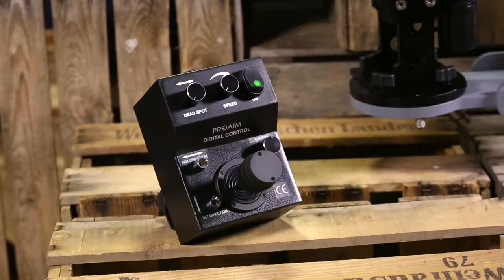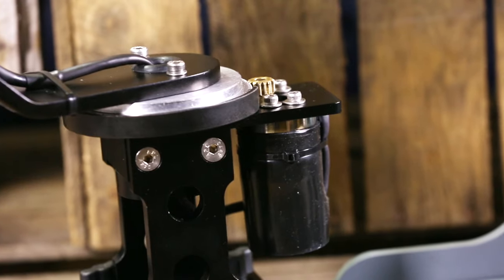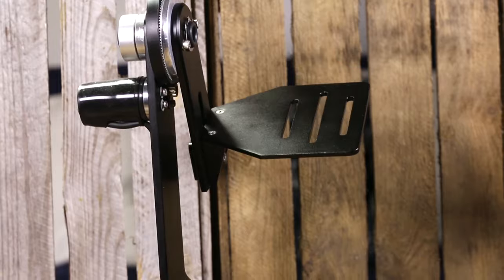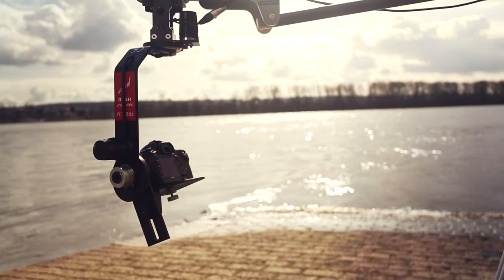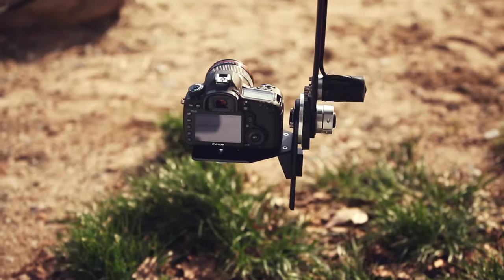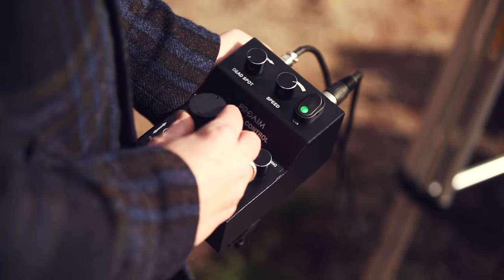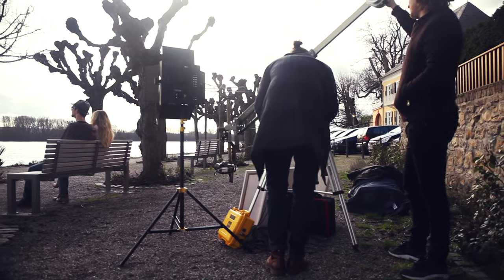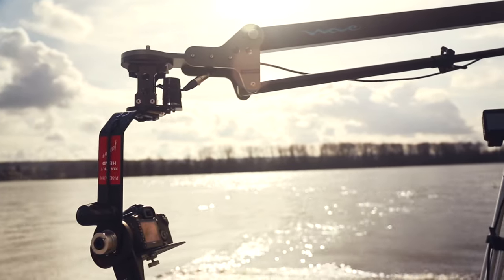PROAIM Jr Pan-Tilt Head for Video Camera Jib Crane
Expand your shooting capabilities with our Proaim Jr. Pan Tilt Head which offers 360 degree endless panning and tilting movement with reversal point to enhance your production value.